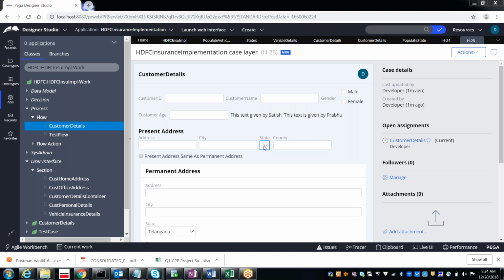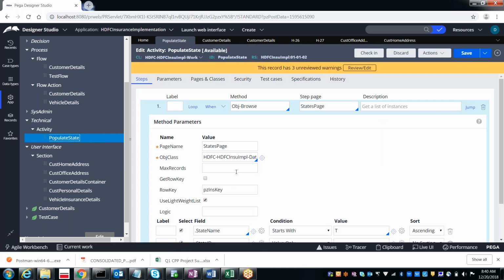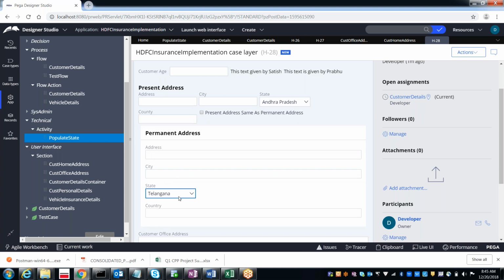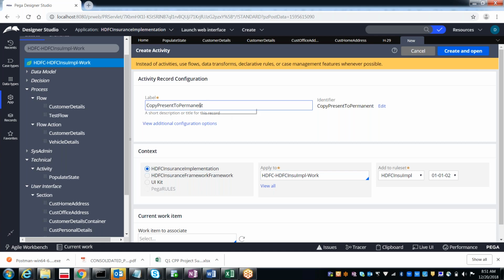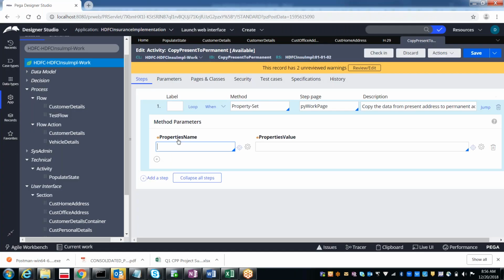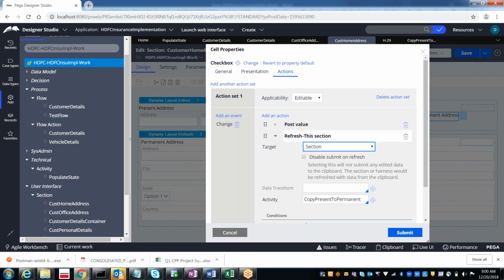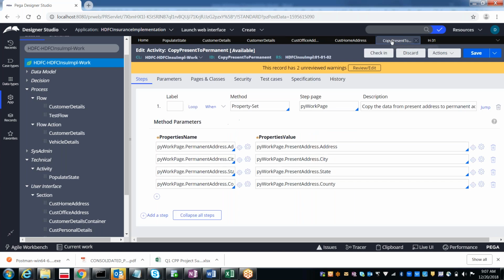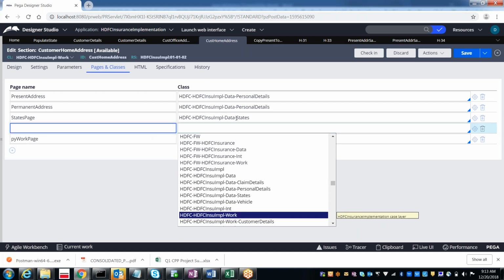Class 10.1 Activity Methods, Page-Copy, Property-Set, etc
Various Obj Methods, PEGA Obj Browse, Obj-Open, Page Remove